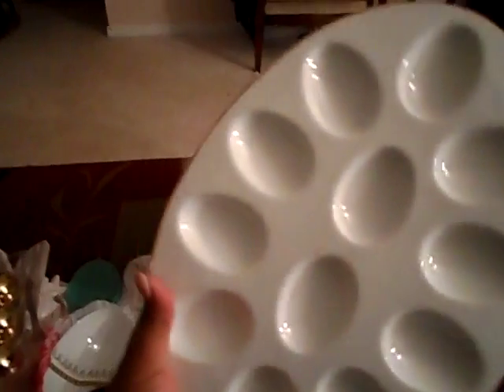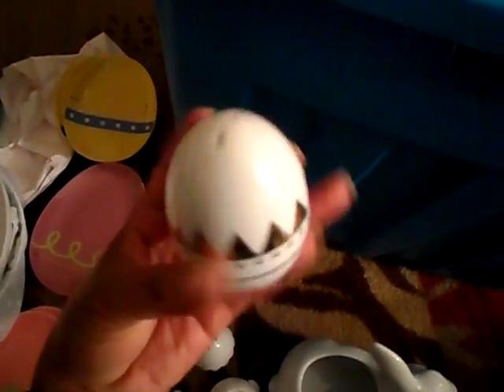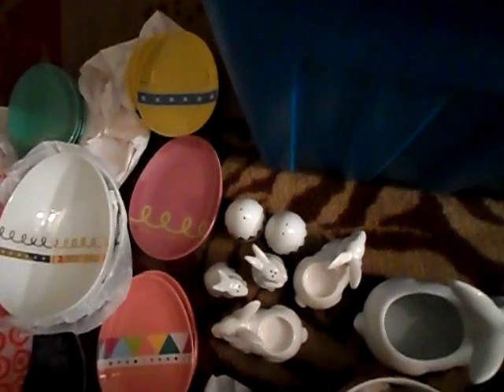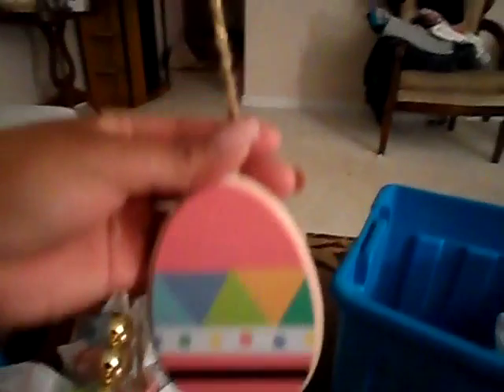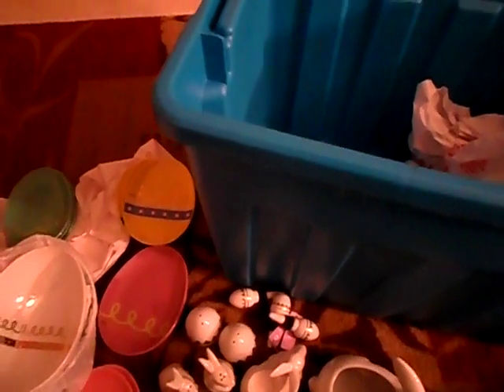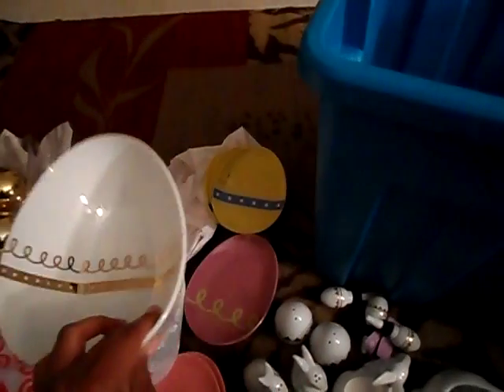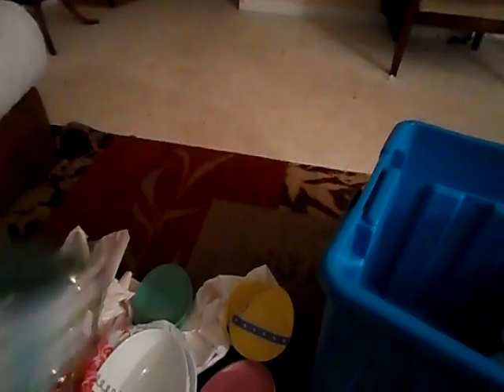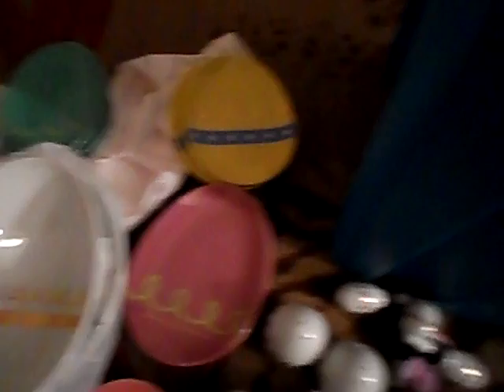Target Easter Clearance Haul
I know this is late but thought I would share the amazing deals that I got from Target after Easter.